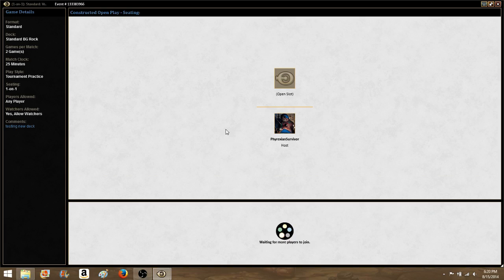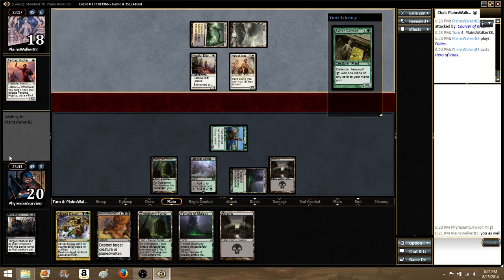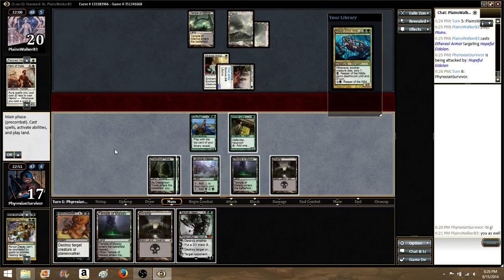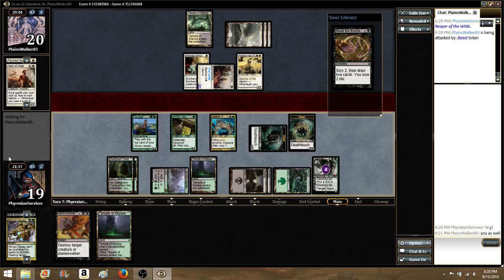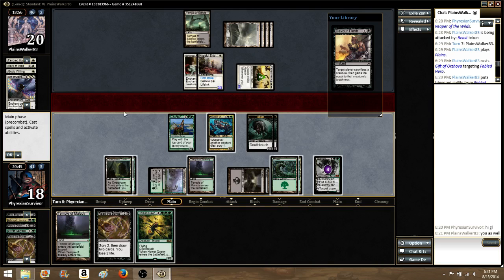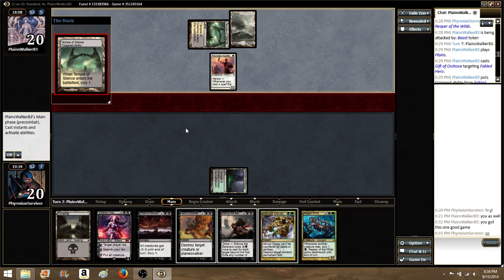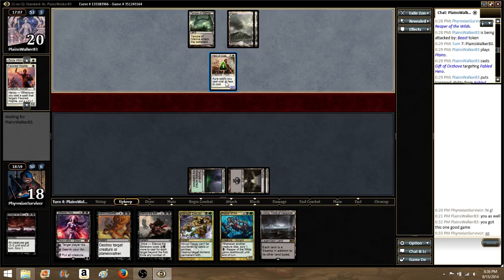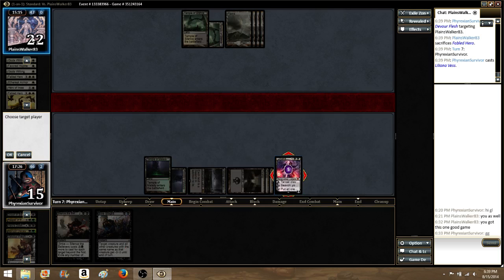GB Rock vs W/b Heroic standard testing match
Video test with new software and headset, match in tournament practice